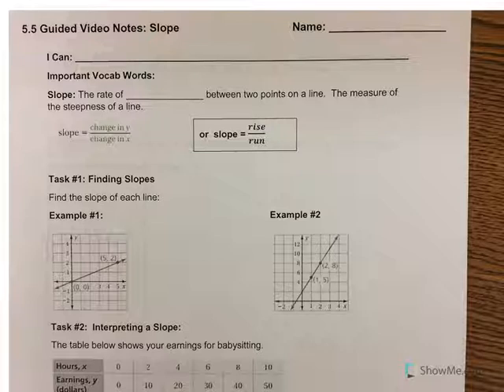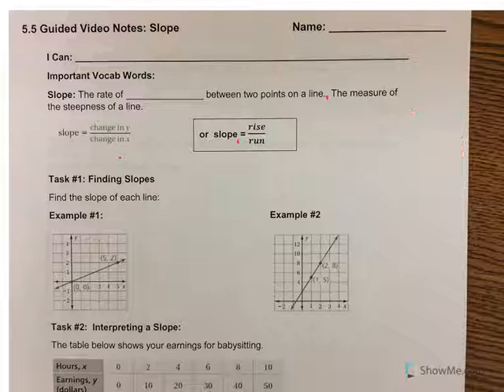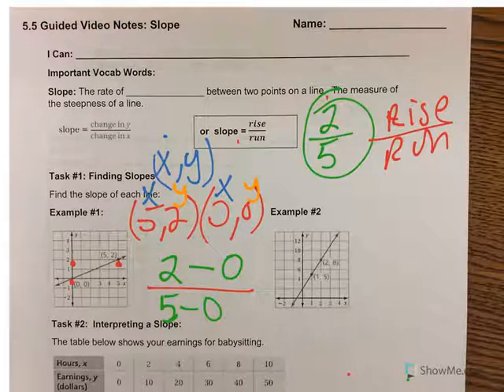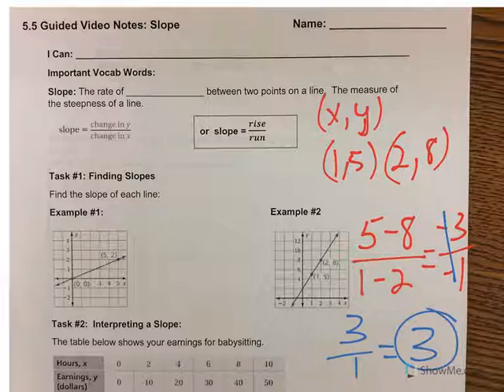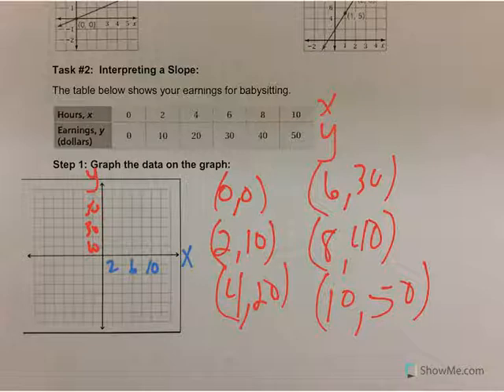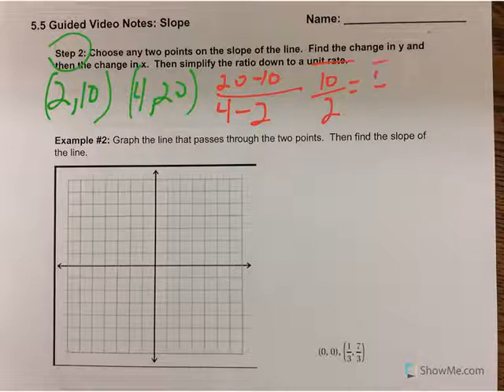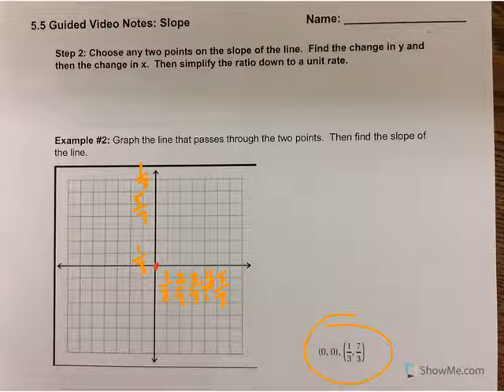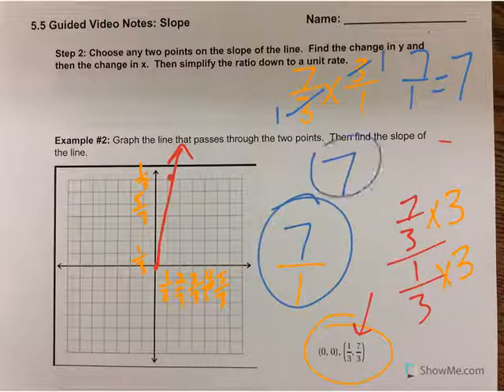5.5 video notes